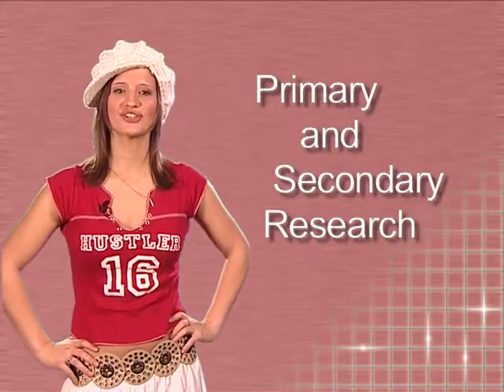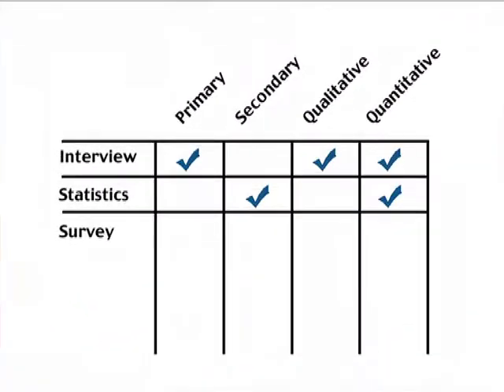AS Sociology Revision: Research Methodology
Research Methodology module for the AS Sociology examinations. Use this film as part of your revision studies for AS Sociology exams.